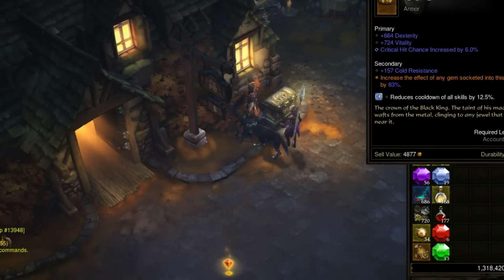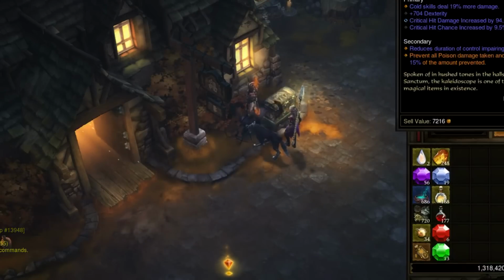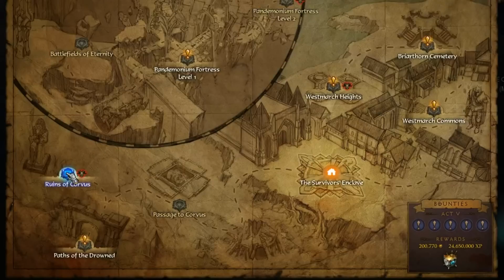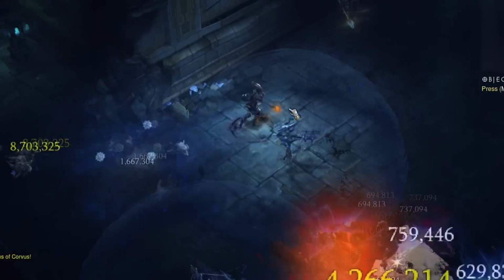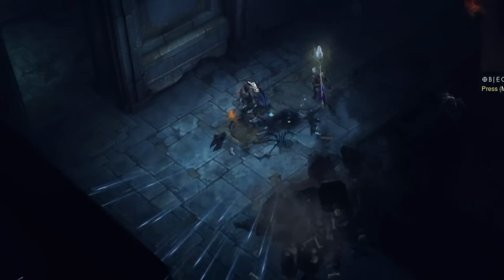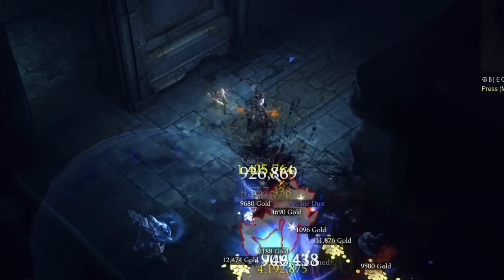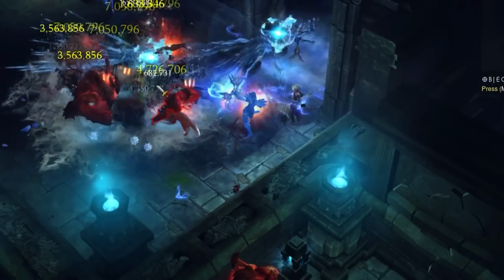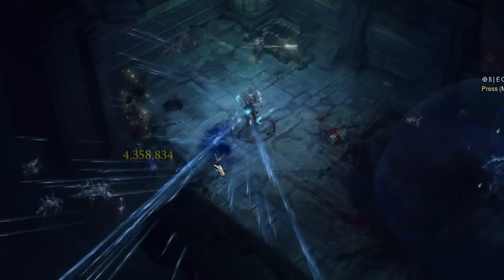Diablo 3 exploit Patch 2.1.1 october 5 2014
This FNGR and we take a look at how to amass massive amounts of gold into the millions in just one run.  Not even properly optimized.
Make millions in 10-15 mins.